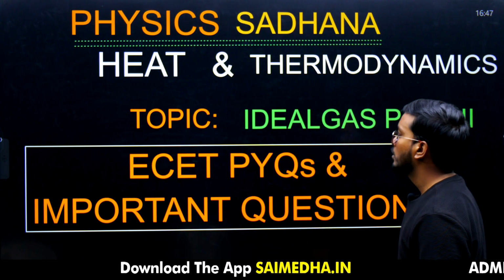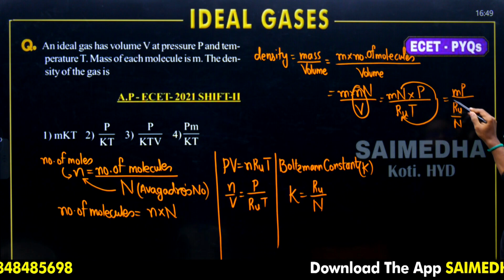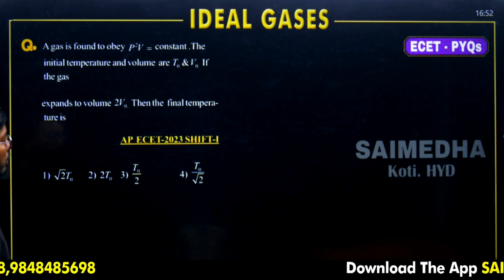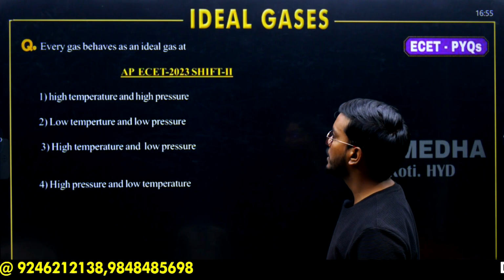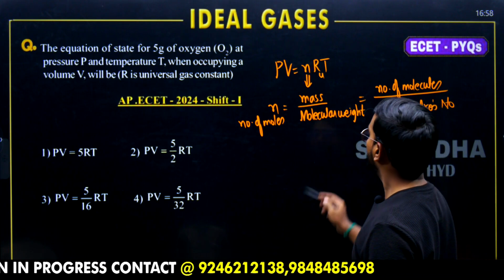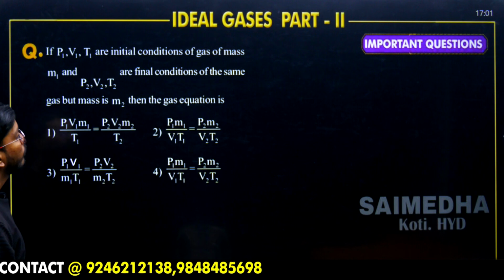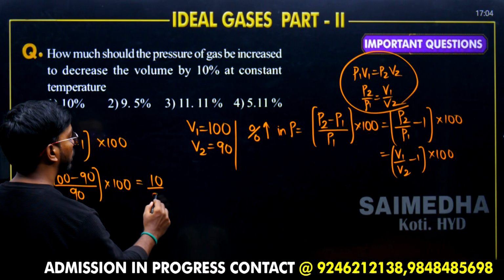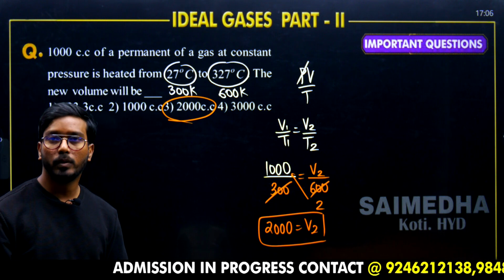Physics సాధన || ECET 2025 || IDEAL GASES PART - II || PYQs & MOST IMPORTANT QUESTIONS